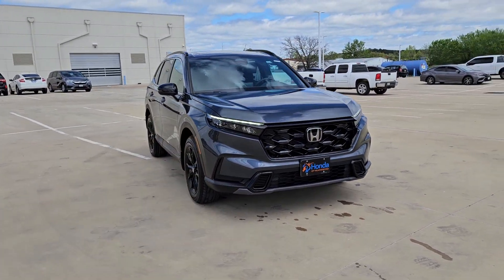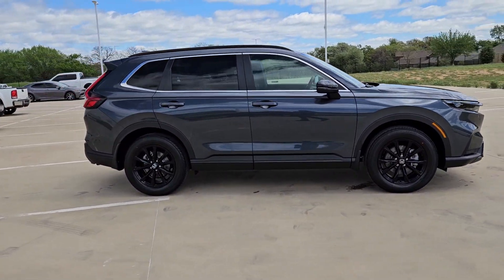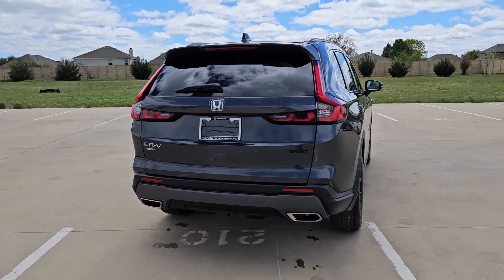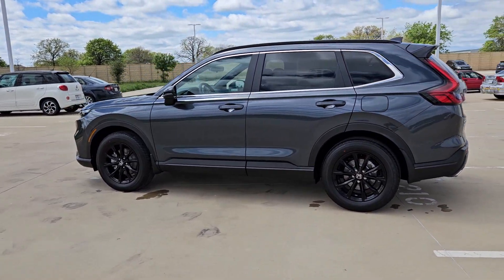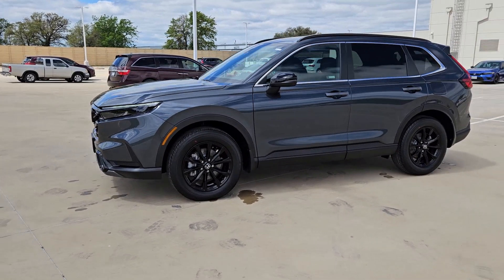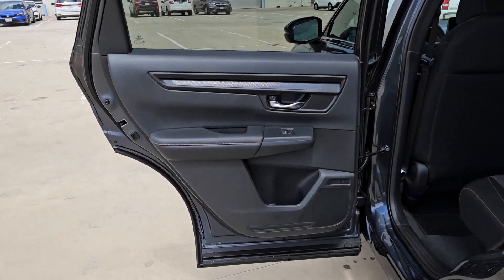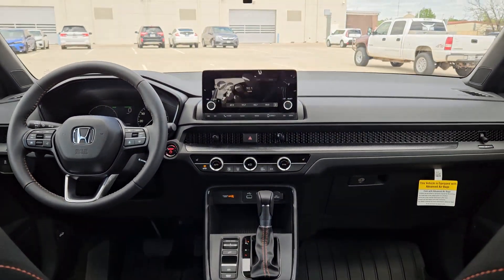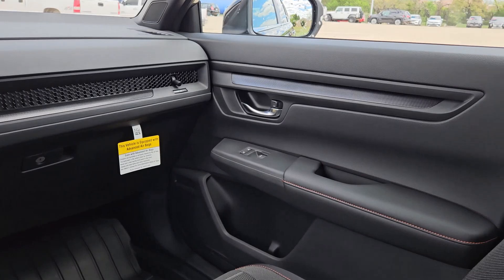2024 Honda CR-V_Hybrid Sport Weatherford, Fort Worth, Arlington, Grapevine, Flower Mound TX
New 2024 Honda CR-V_Hybrid Sport available at Honda of Weatherford located in 851 I-20, Weatherford, TX, 76087.
Stock#: H24419 - VIN#: 7FARS6H5XRE070306

CR-V_Hybrid

You just found the  2024  Honda CR-V_Hybrid. Enjoy a view of this distinctively stylish Honda CR-V Hybrid, the eco-friendly compact crossover that prioritizes comfort, safety, versatility, and driving enjoyment while infusing every journey with a sense of adventure.  These are just some of the great options this vehicle comes with: Intelligent Auto on/off High Beams, Pre-Collision System, Lane Departure Warning, All Wheel Drive, Moonroof, Keyless Entry, Lane Keeping Assist, Remote Engine Start, Adaptive Cruise Control, Keyless Start. Standout style blends beautifully with eco-friendly efficiency in this handsome CR-V Hybrid. See for yourself when you take it out for a test drive. Our professional staff looks forward to giving you excellent service!